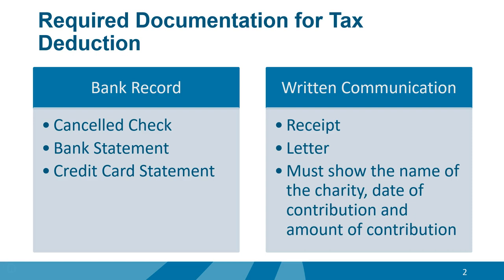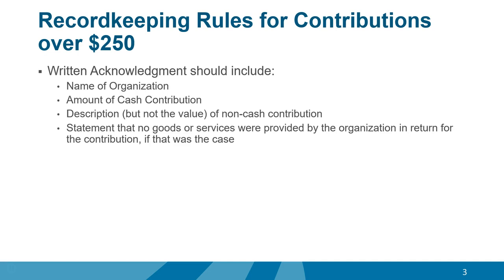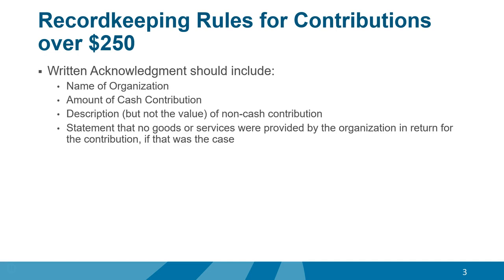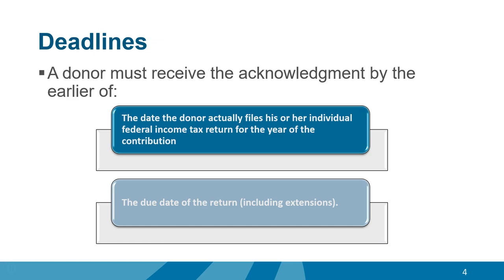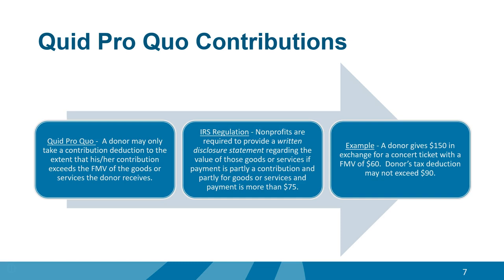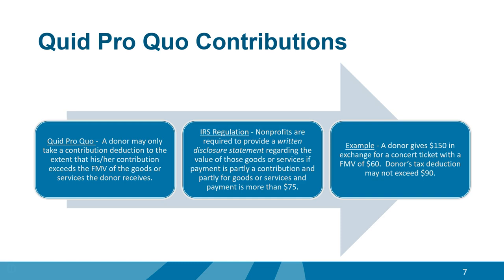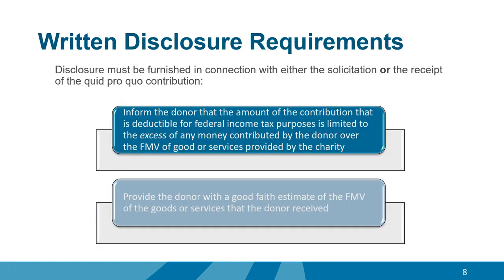Charitable Contributions: A Guide for Nonprofits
Presentation by Jill A. Shaw, CPA, Audit Partner